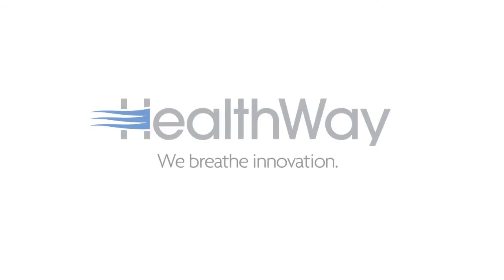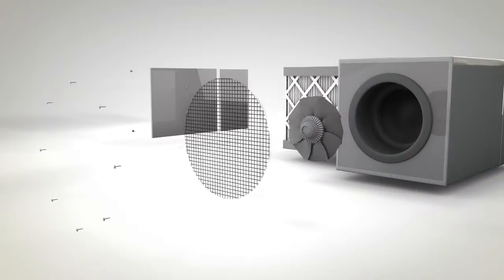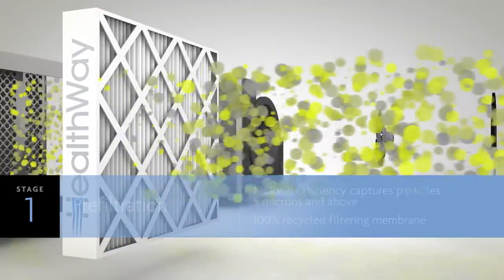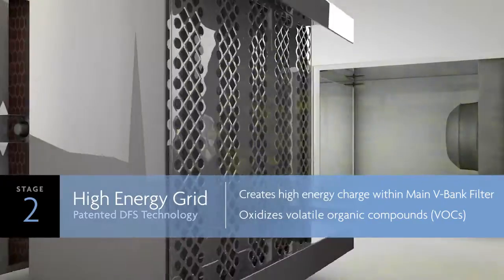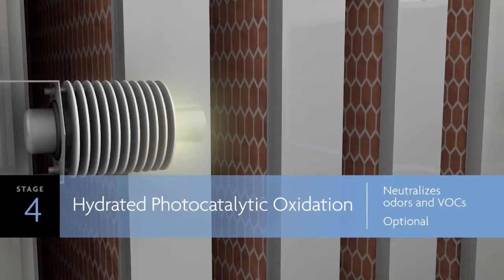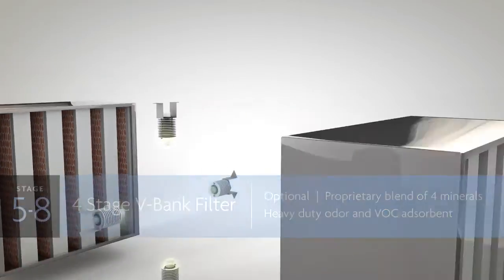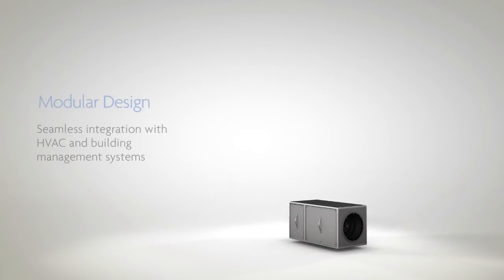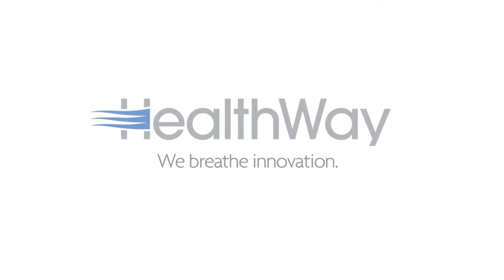Commercial In-Line Modular Product Overview (2014)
Of the many responsibilities that come with building, renovating, or maintaining a large commercial structure, the indoor air system arguably has the most impact on the daily lives and physical well being of tenants. And nobody takes indoor air more seriously than HealthWay. With one of our patented air purification systems installed in your facility, your indoor air will be fresh, healthy, and free of the pollutants and chemicals that all too commonly contaminate it today. Turn your air into HealthWay air, and feel better with every breath.

Our patented Disinfecting Filtration System (DFS) technology traps microorganisms for continuous germicidal exposure, resulting in the most powerful indoor air purification in the world. DFS technology is 150 times more efficient than HEPA, destroying up to 99.99% of pollutants at .002 micron. Making HealthWay the most efficient air purifier available.